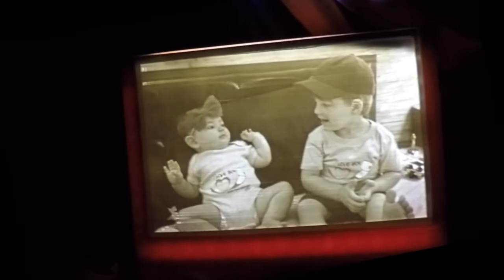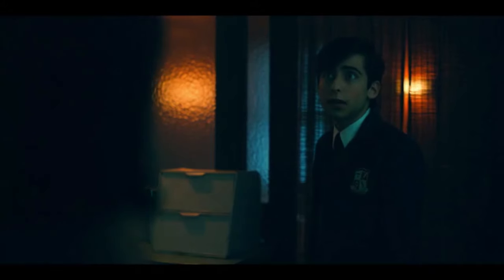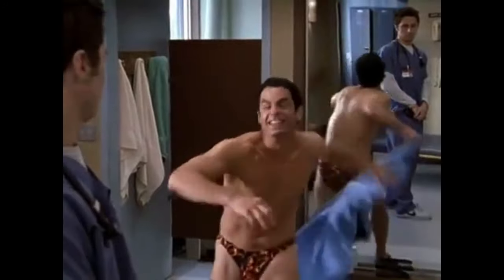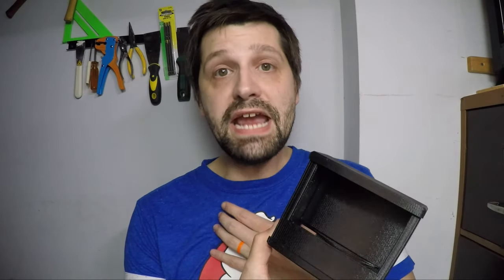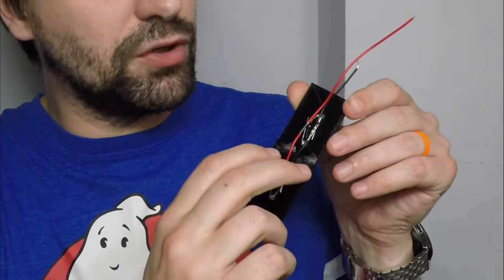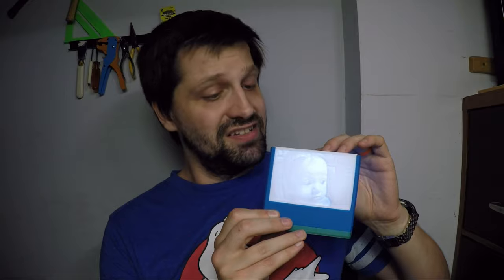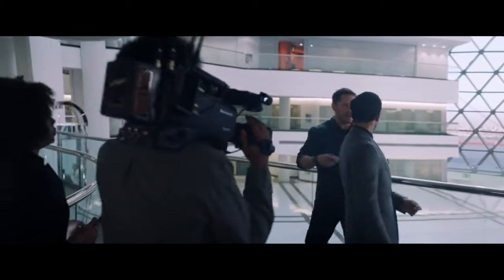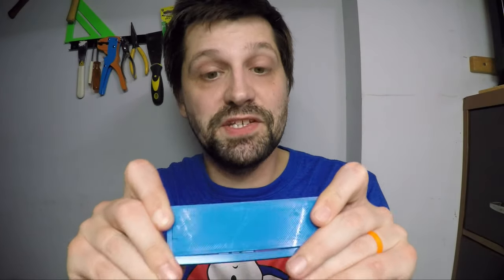Designing a Custom Lithophane Lamp – SO MANY MISTAKES!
In this episode, I stumble my way to a lithophane lamp to create a family portrait nightlight kind of thing.

See the humble beginnings as this channel kicks off with absolutely zero fanfare.